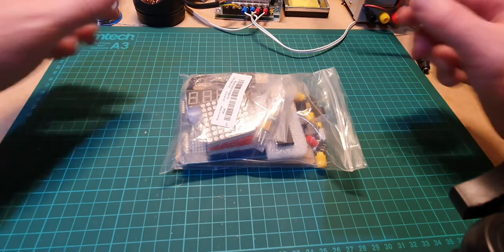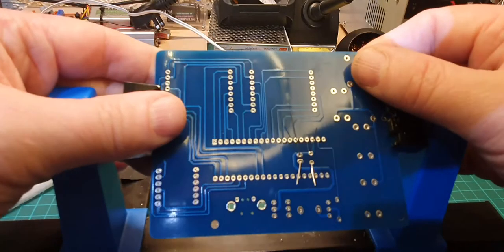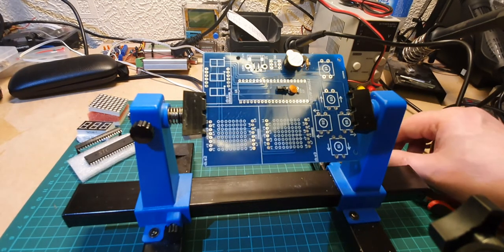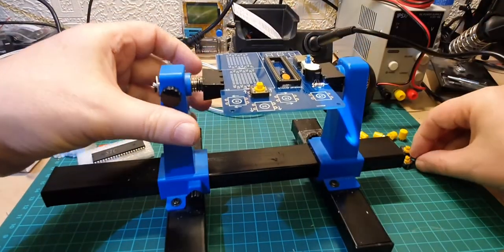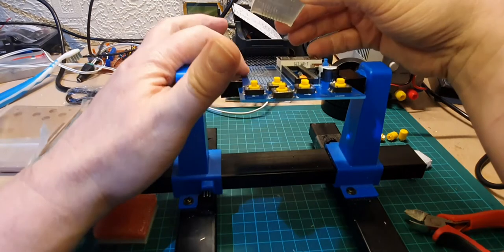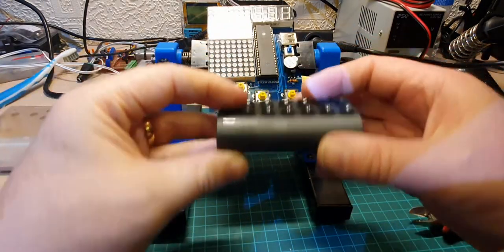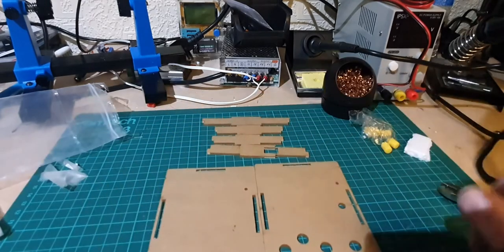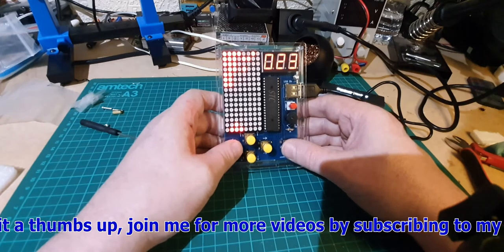Kit build of Banggood 4 in 1 game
Kit build of 4 in 1 LED game, also showing build of perspex case

Artist: Isolated
Title: Innocence